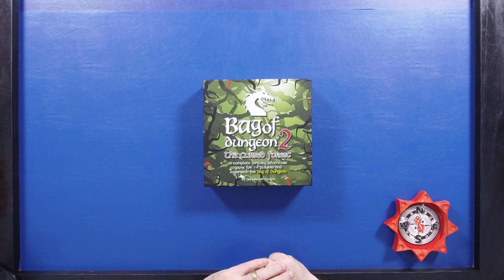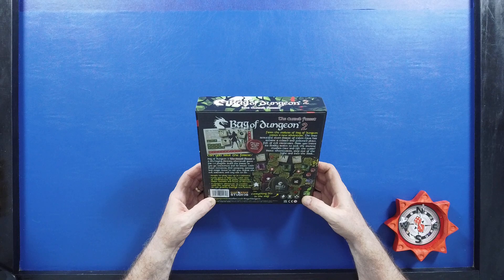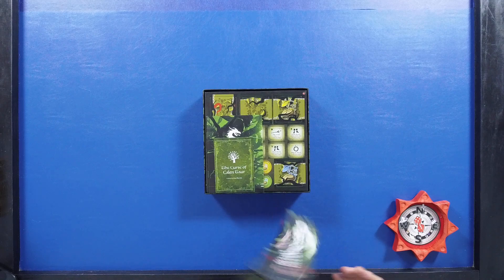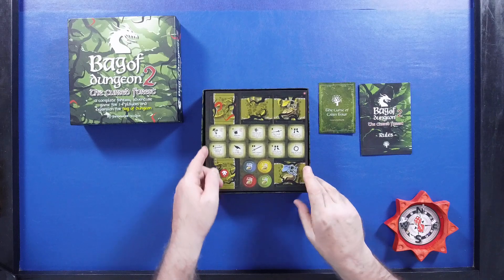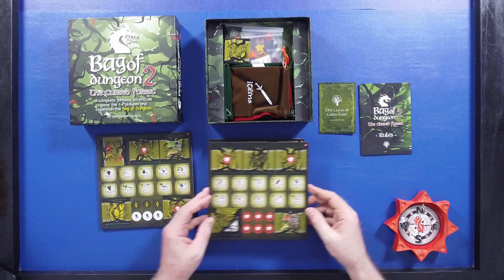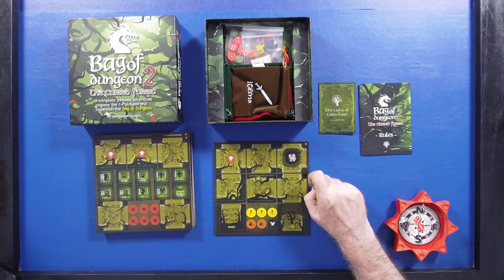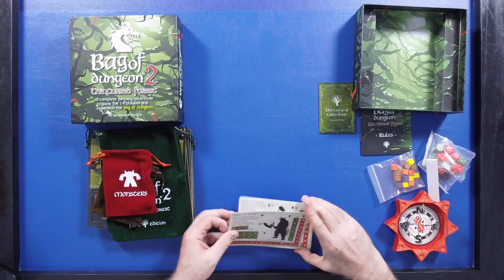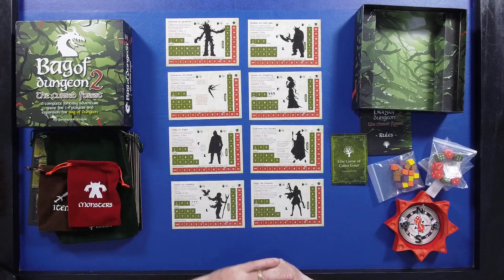Wizard's Table - UNBOXING Bag of Dungeon 2: The Cursed Forest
Unboxing BoD2: The Cursed Forest